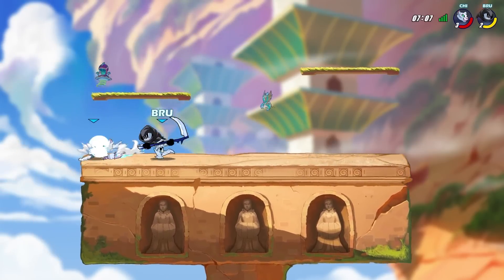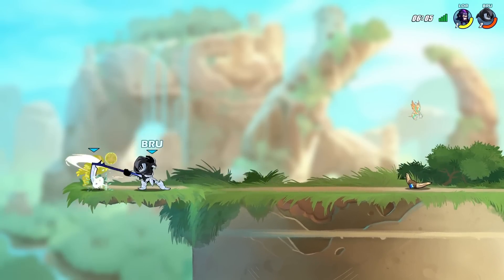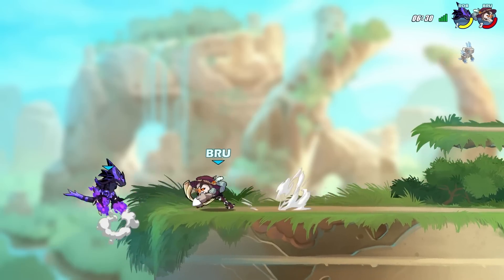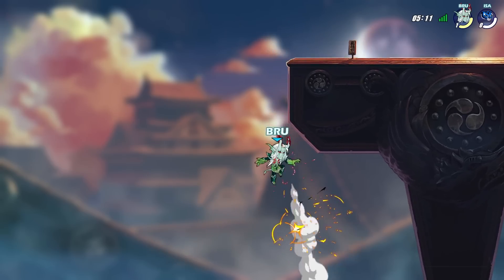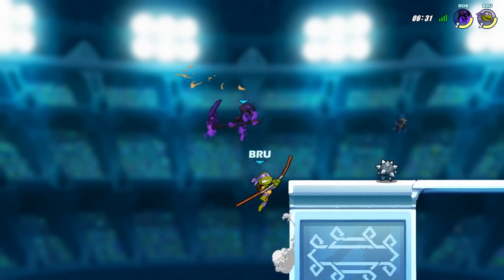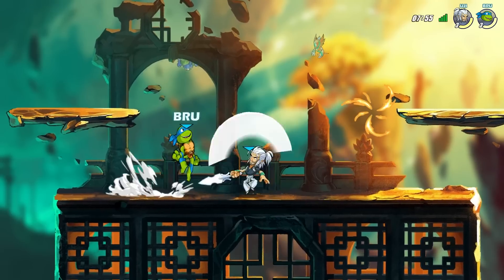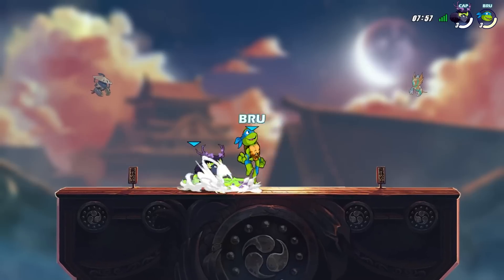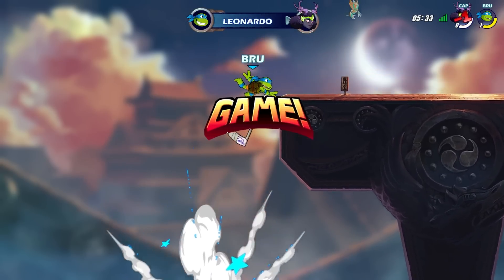I tried Brawlhalla's "New Scythe." It's incredible.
like a whole new game